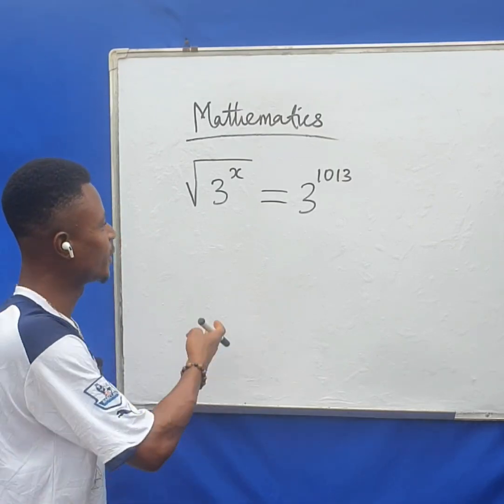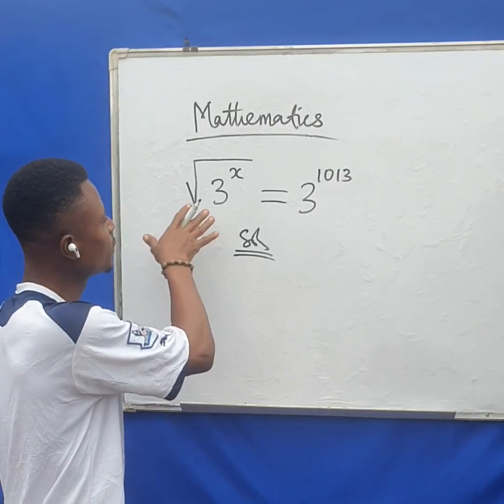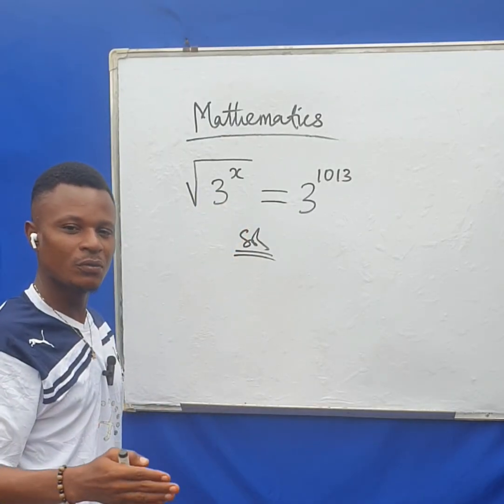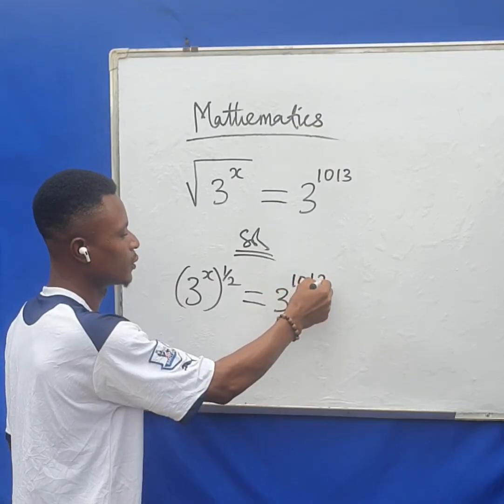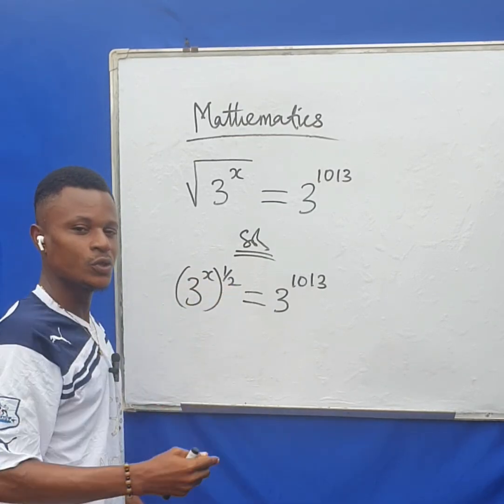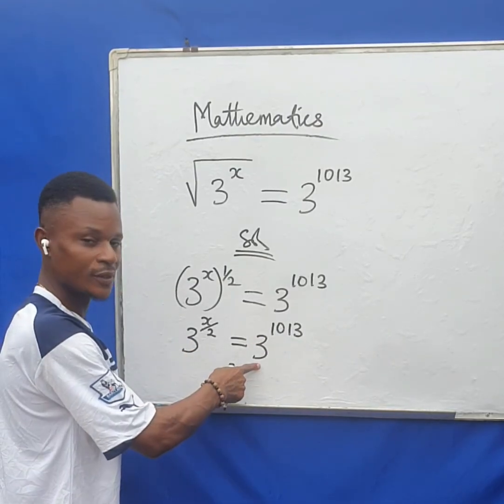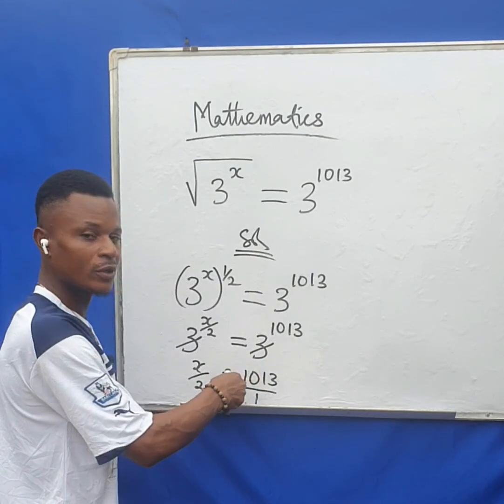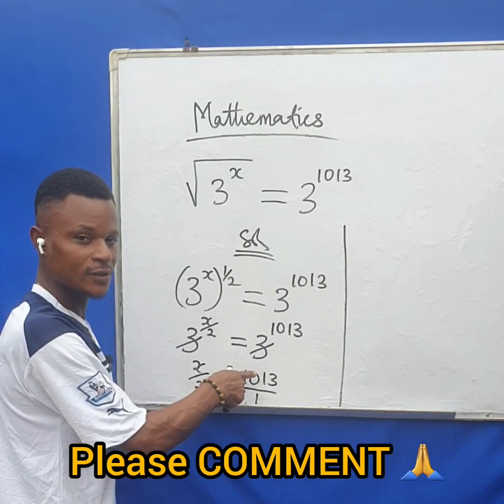The result of this question will amaze you